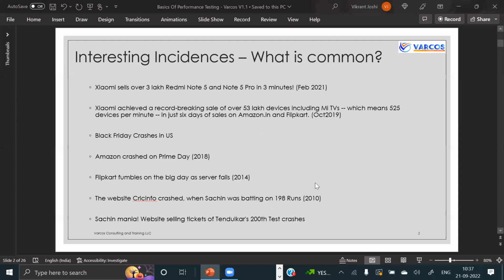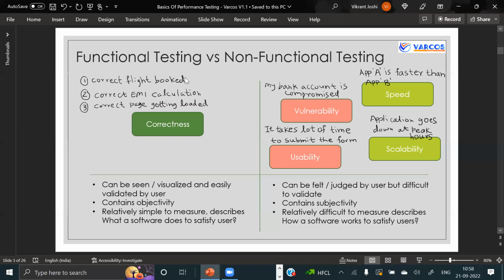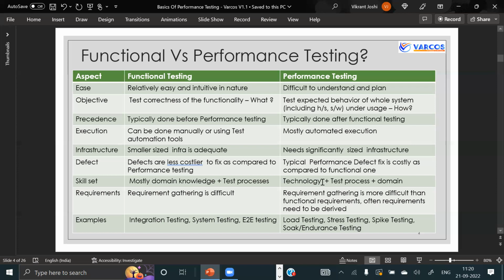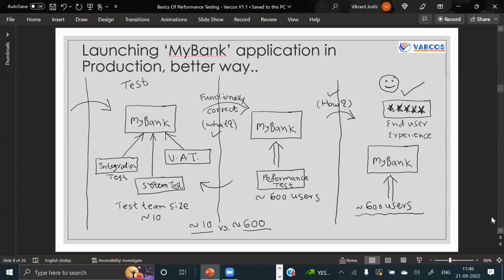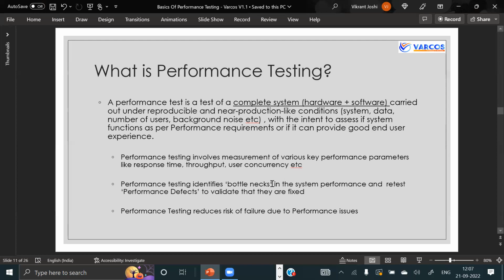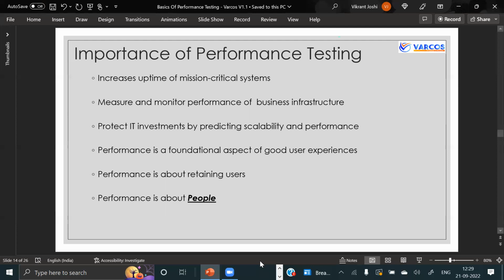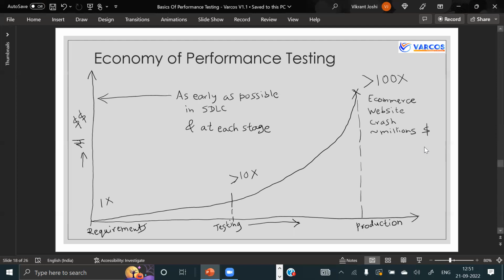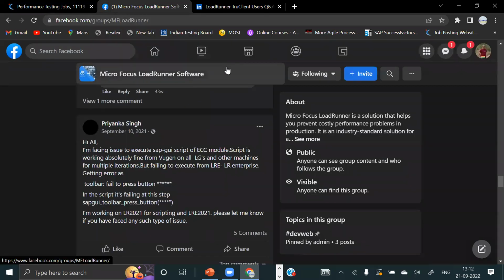Introduction to Performance Testing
Definition of Performance Testing
When? Why? What ?